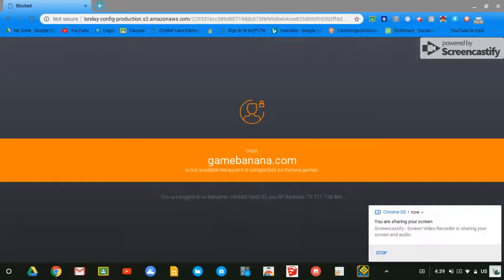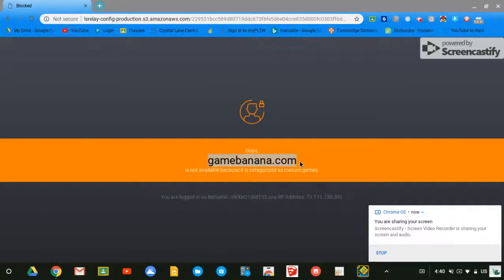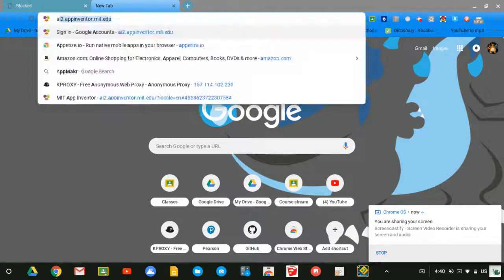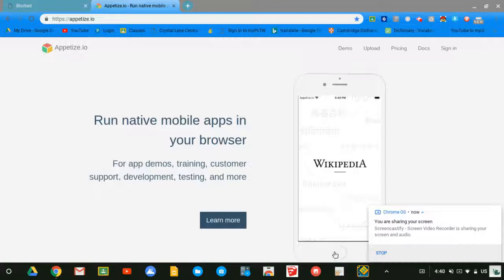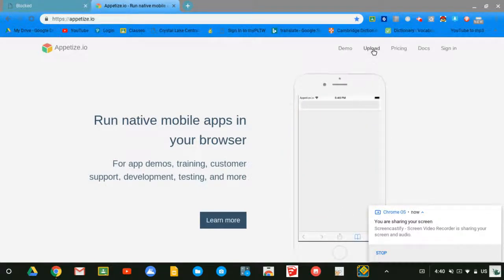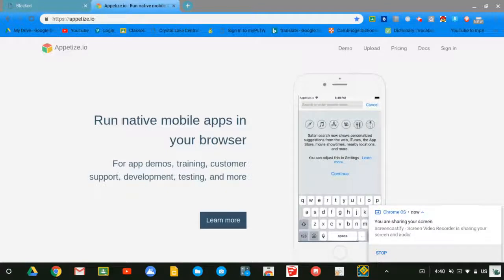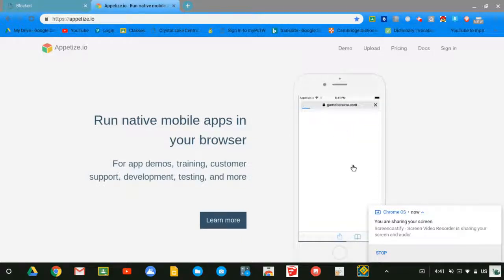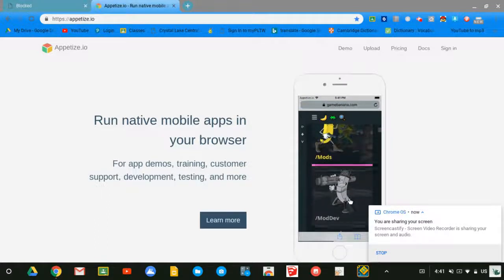Access blocked websites on Chromebook hack party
This works if Crosh is blocked.  Here's the link